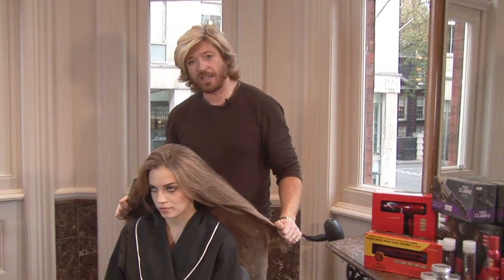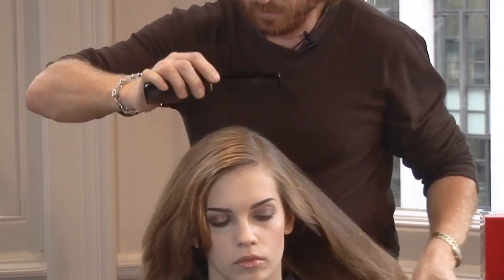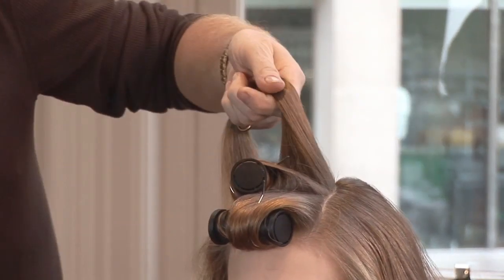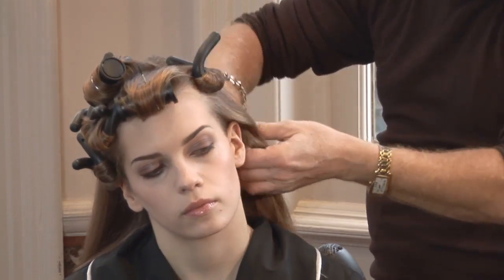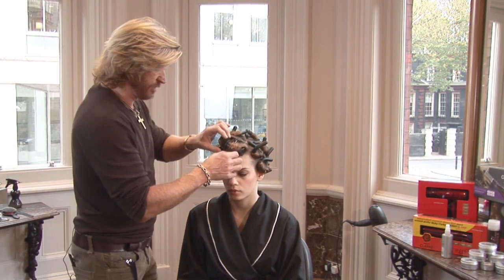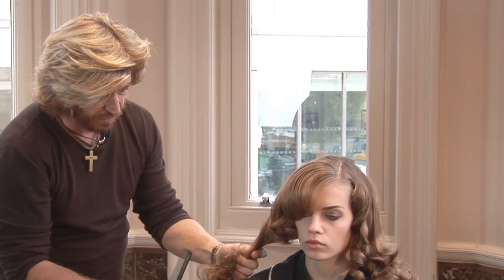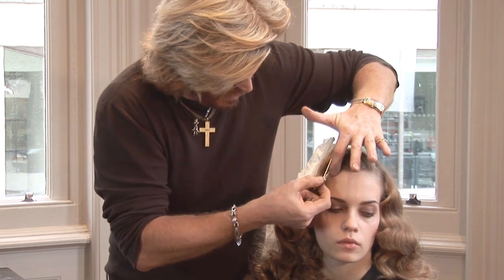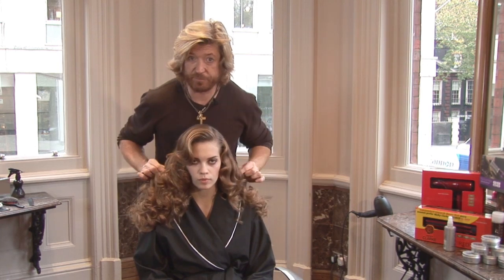Hair Tutorial - Nicky Clarke Old School Hollywood Glamour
Let Nicky Clarke show you how to create that old school Hollywood glamour hair do. Seen on red carpet events worldwide Nicky Clarke uses his ground breaking Flexi Stylers to create this look with ease in less than 15 minutes.